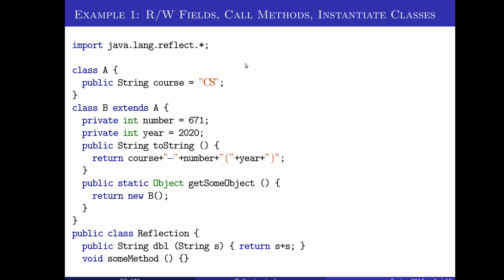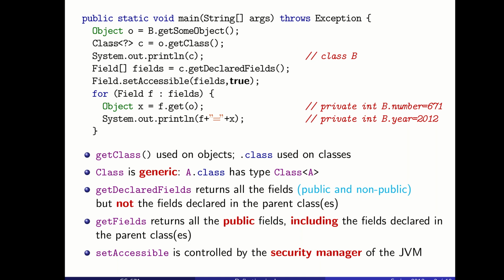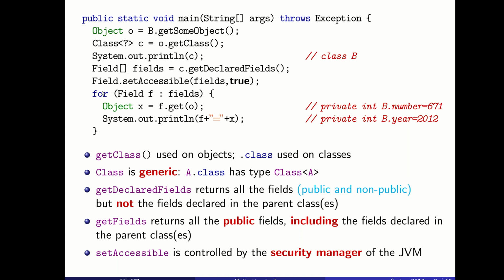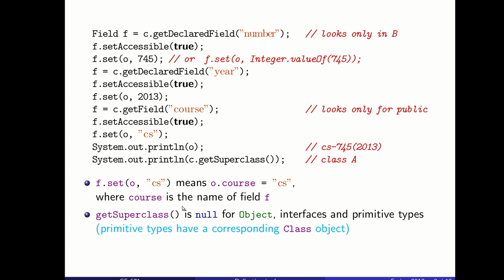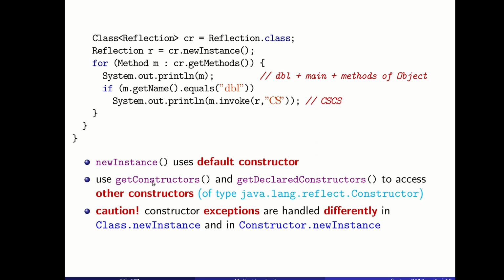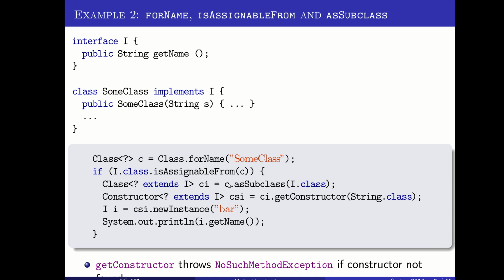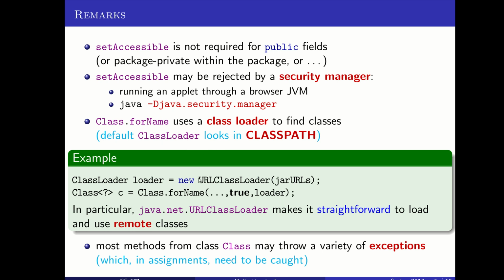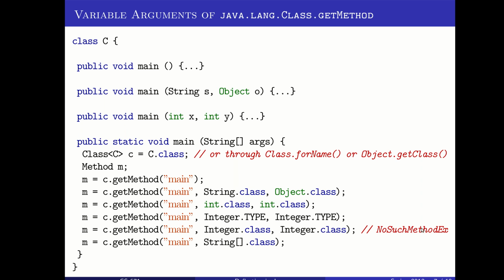Java Reflection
Accessing details of classes and loading in external classes using reflection.